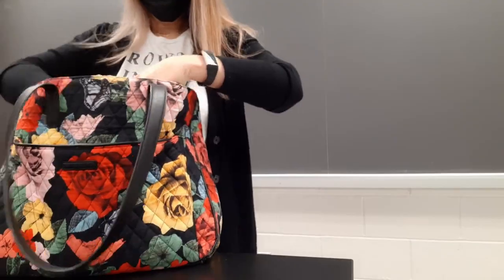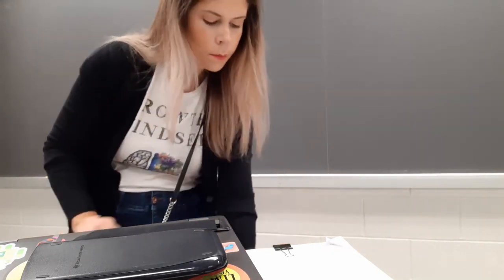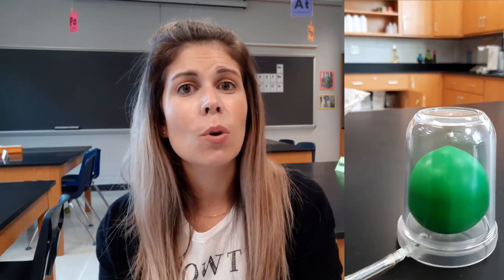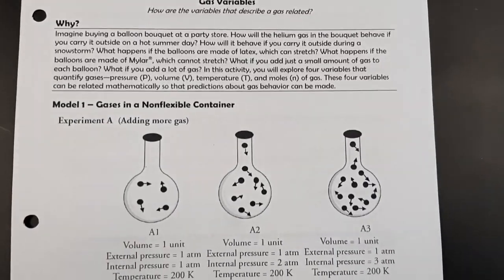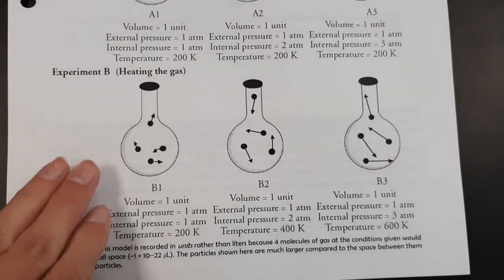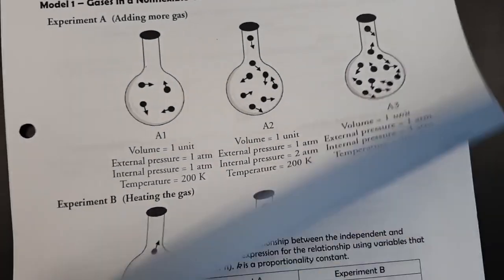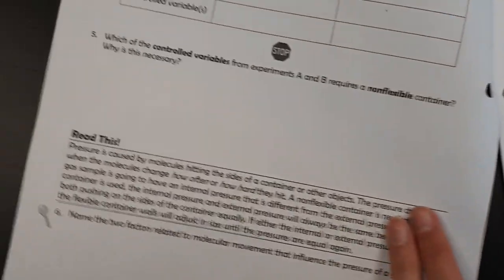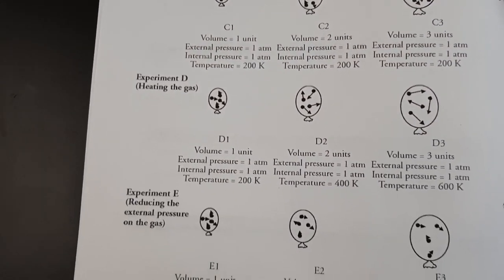How I Use POGIL in my Classroom | Teacher Renewal - Episode 3 | MsRazz ChemClass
This episode was inspired by a subscriber who asked how I use POGIL in my classroom. Thank you for being the inspiration behind this video!  This week I'll share how I use the POGIL methodology simultaneously with the 5E model of instruction.  If you aren't using POGIL already, I hope this video inspires you to try it.

Razz Fan Mail:
Karen Randazzo